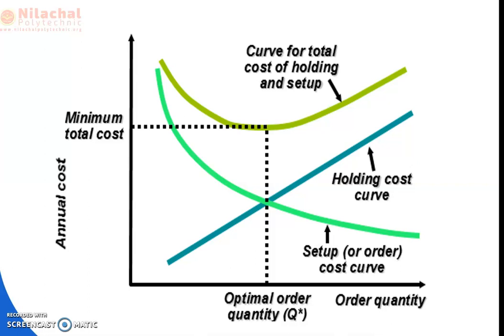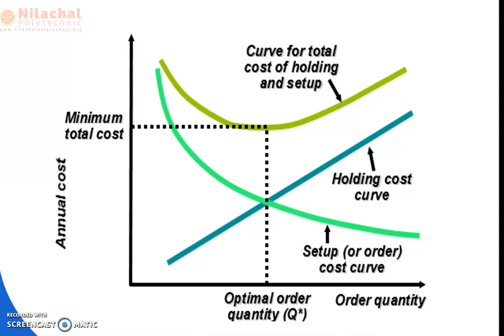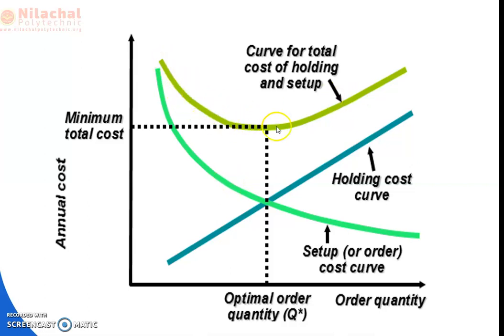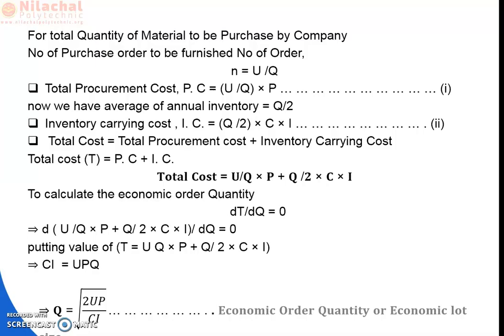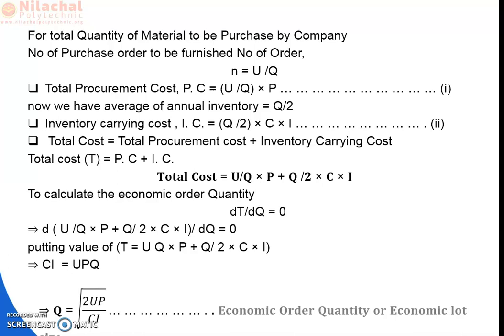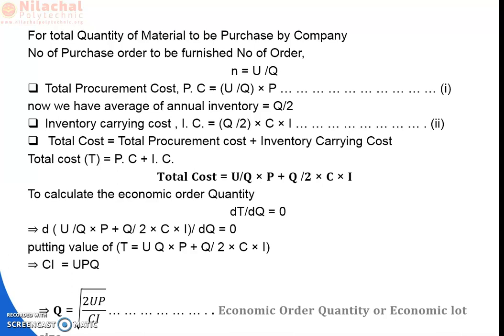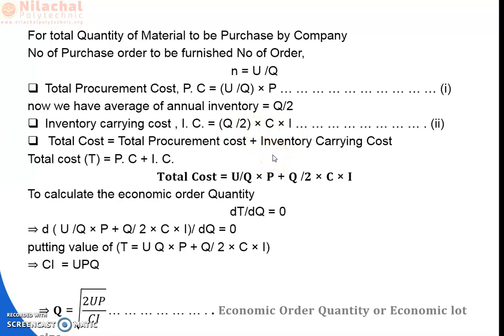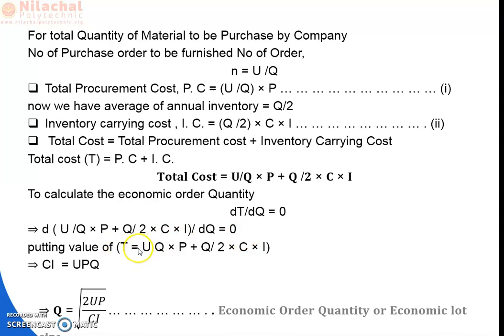6TH | MECH | IND ENGG | EOQ Equation